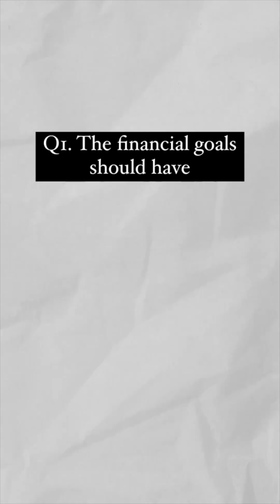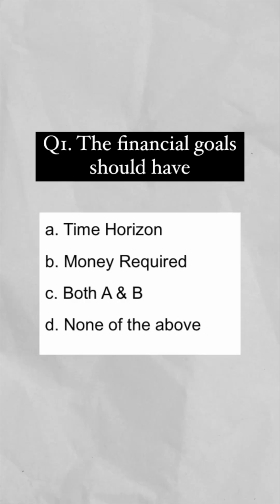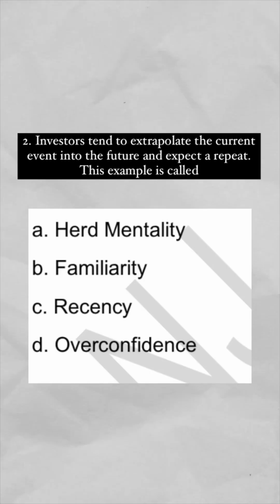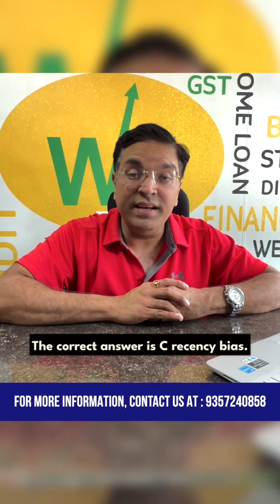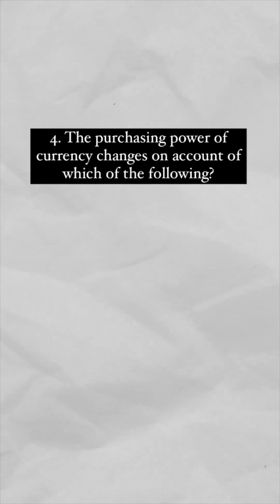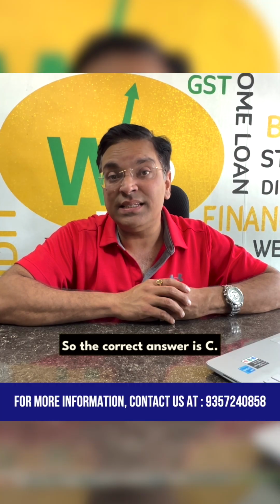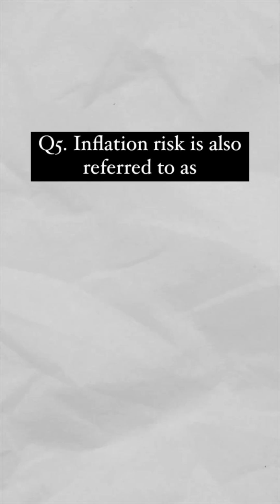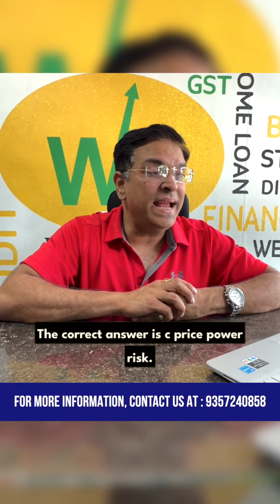NISM VA Mutual Fund Distributor exam Investment Landscape MCQs @dr.vikramkhanna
NISM VA Mutual Fund Distributor exam Investment Landscape MCQs ‎@dr.vikramkhanna9953